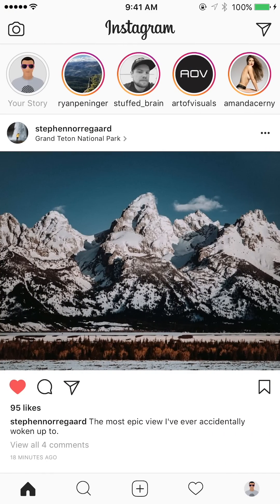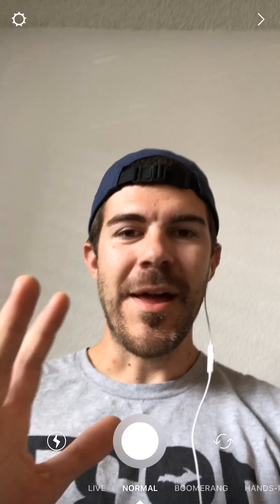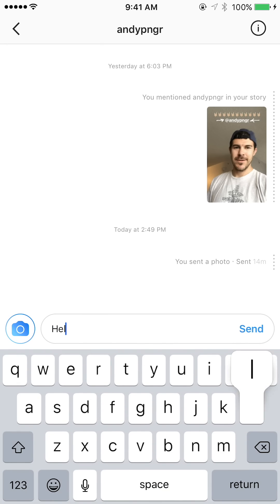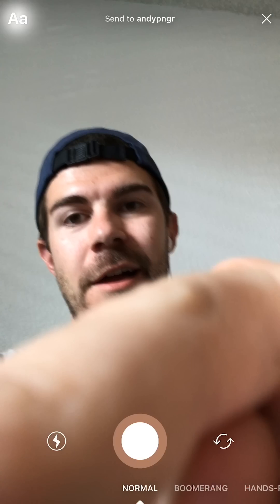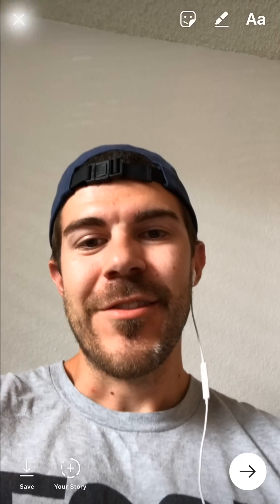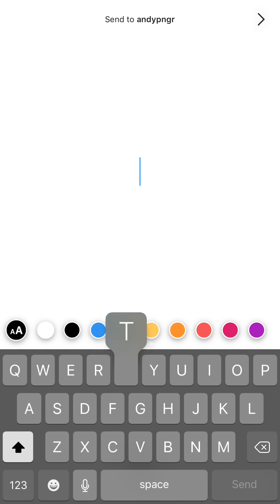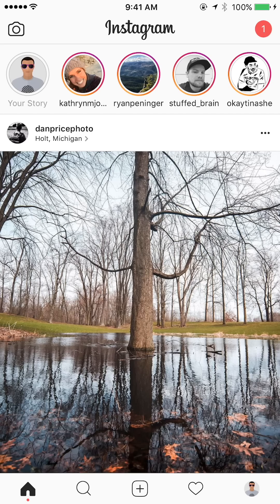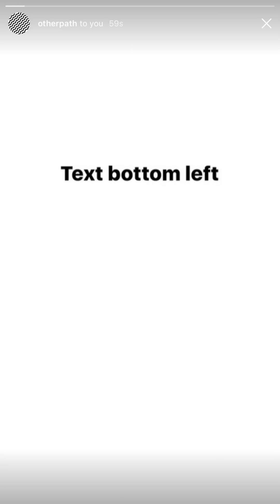How to Send Instagram DMs and Disappearing Messages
How to send instagram Direct Messages (DM) and Disappearing Messages. Instagram has updated and there are lots of ways to message now. This is a tutorial on how to use messages on instagram.